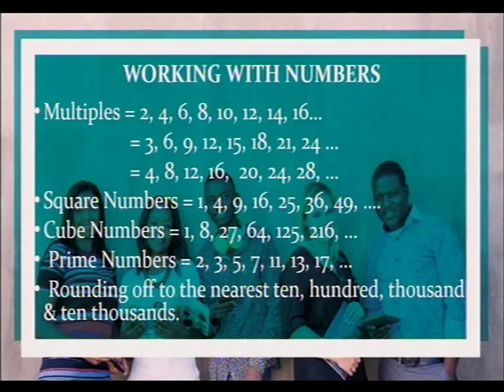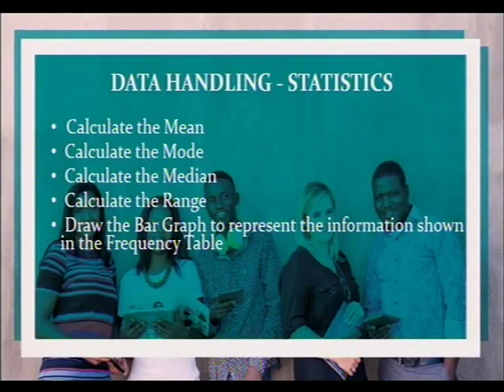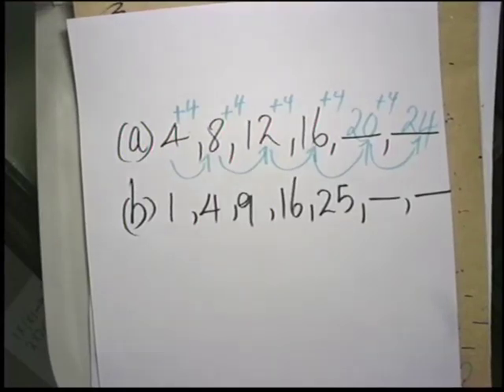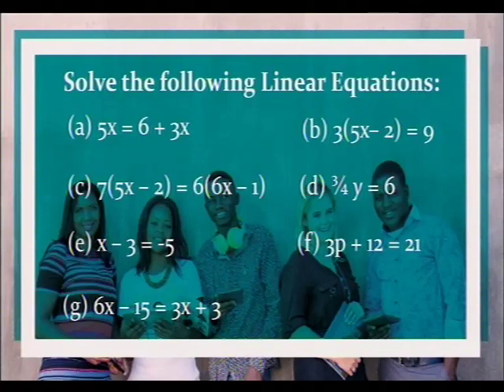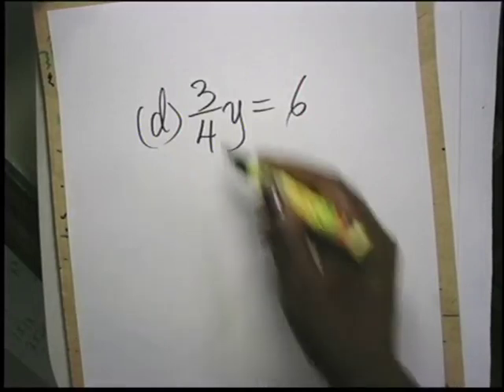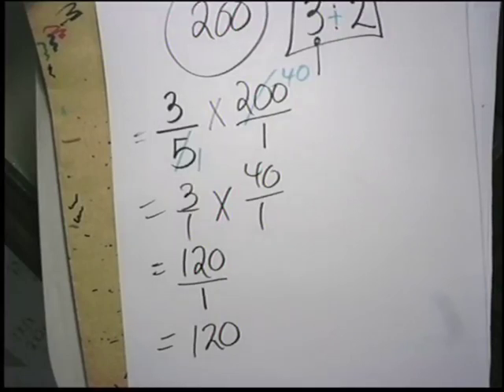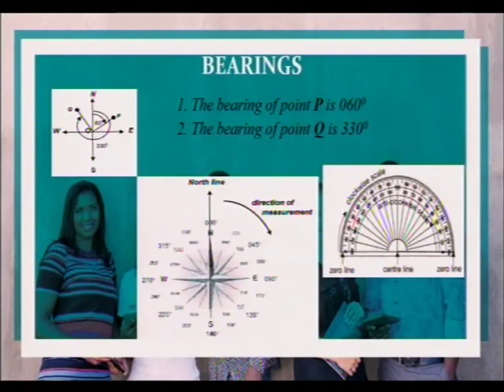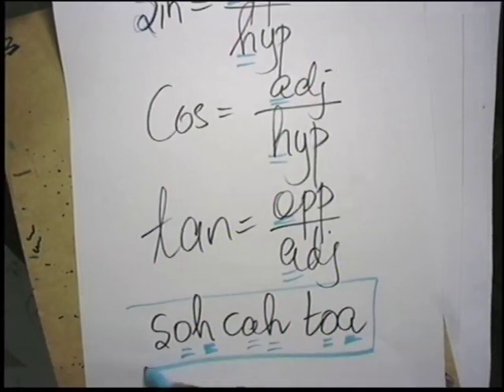14. IOL CC AB2018 (NM31)